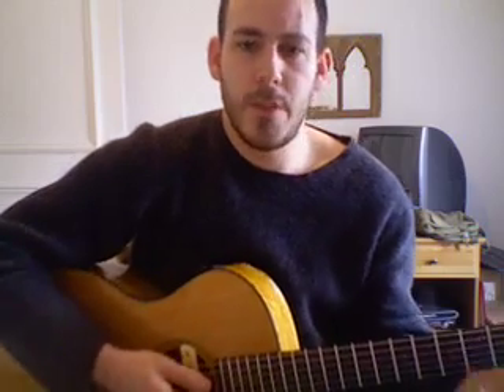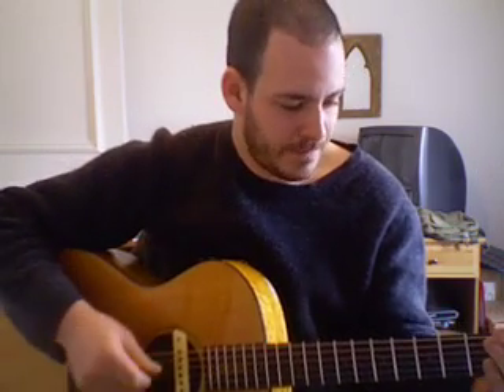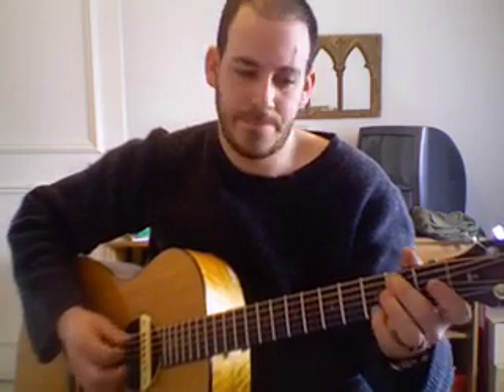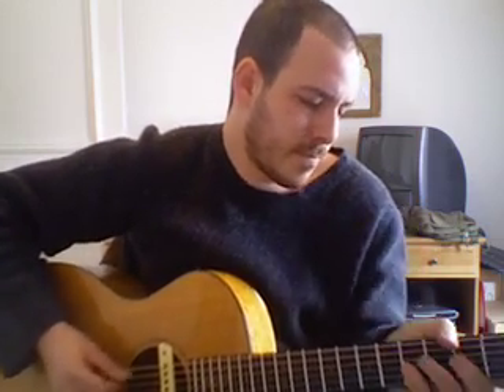How To Arrange for Solo Guitar - lesson 1a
I'm currently taking on new students. All abilities welcome from absolute beginners to advanced players.
Lessons are held at either my studio in Brighton and Hove or alternatively online over Zoom for a slight discount.
Mike